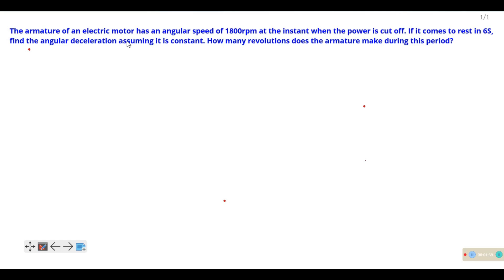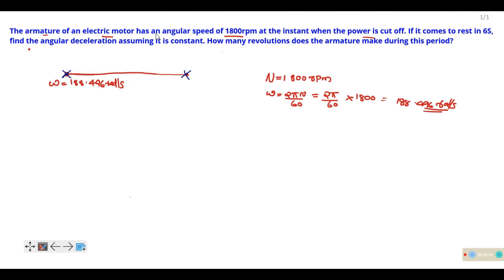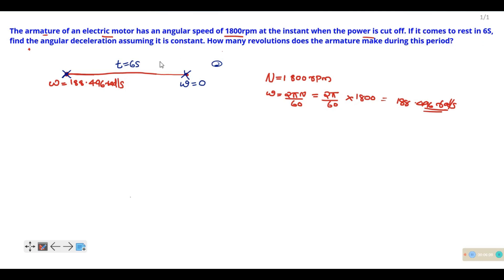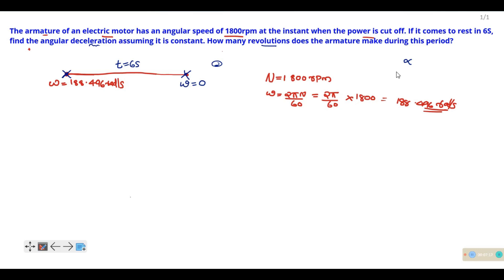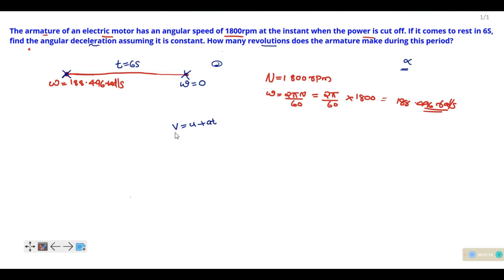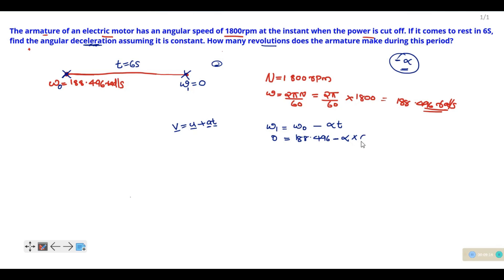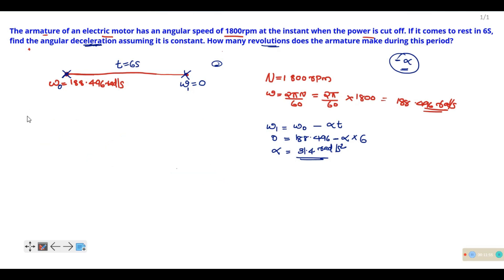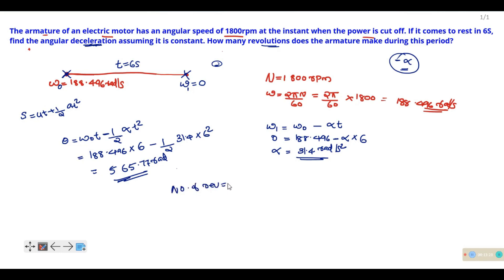Kinematics of Rotation-part 02|Dynamics|Engineering Mechanics| KTU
Engineering Mechanics Syllabus - 2019 Scheme

  Module 1 🌟📚

 ❤️‍🔥 Introduction to Engineering Mechanics – statics - basic principles of statics - Parallelogram law - equilibrium law - principles of superposition and transmissibility - law of action and reaction(review)

  Module 2 🌟📚

❤️‍🔥 Friction – sliding friction – Coulomb’s laws of friction – analysis of single bodies – Wedges -  ladder analysis of connected bodies

  Module 3 🌟📚

❤️‍🔥 Forces in space - vectorial representation of forces - resultant and equilibrium equations – concurrent forces in space (simple problems only)

  Module 4 🌟📚

❤️‍🔥Dynamics – rectilinear translation - equations of kinematics(review) kinetics – equation of motion – D’Alembert’s principle. – motion on horizontal and inclined surfaces, motion of connected bodies. Impulse momentum equation and work energy equation (concepts only) -

  Module 5 🌟📚

❤️‍🔥free vibration –degree of freedom- undamped free vibration of spring mass system-effect of damping (concept only) –